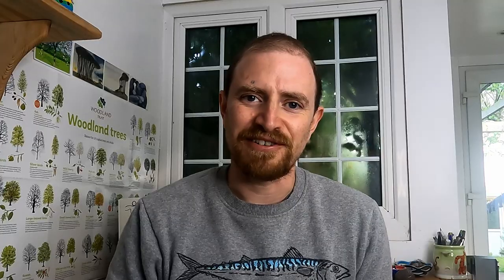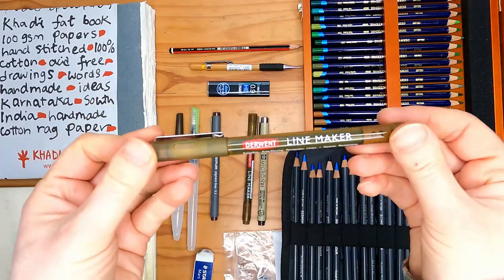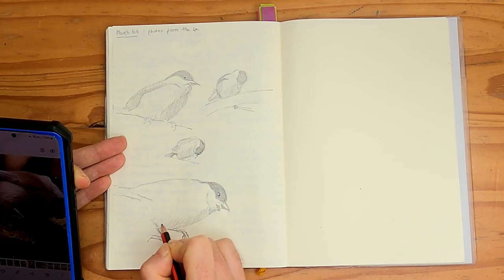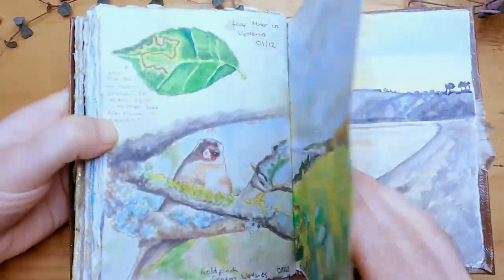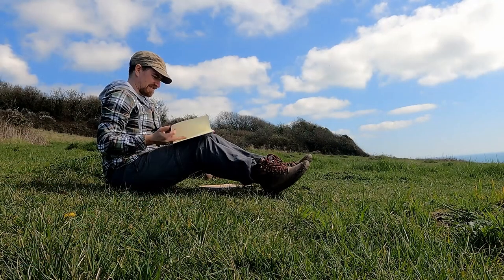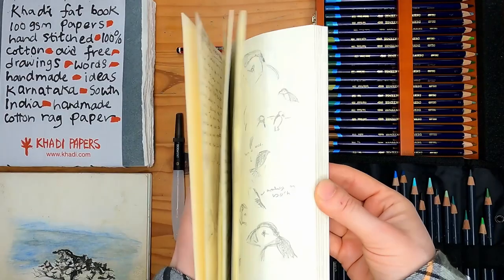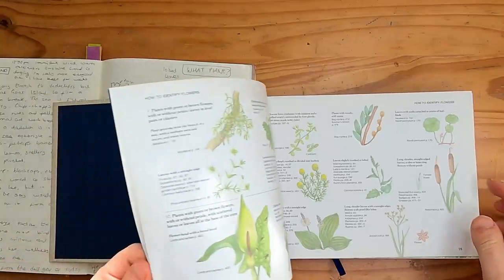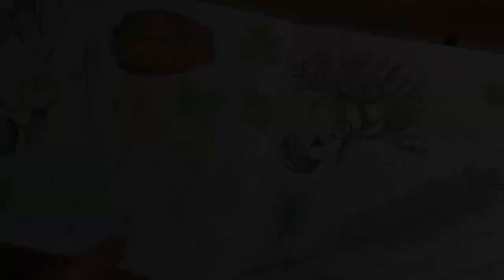How to Start a Nature Journal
My three top tips for starting a new nature journal. Plus first look at my online course "How to Start a Nature Journal" launching this Saturday 20th May 2023, with early access discount right now!

Tip 1 0:00
Tip 2 2:59
Tip 3 4:06
Course trailer 6:24
The Nature Journaling Circle free community 8:41

Do you want to learn how to start a nature journal? My "How to Start a Nature Journal" course explains the basics of my preferred two-journal method, techniques for drawing, writing, and identifying, and a load of prompts and tips to form a reliable nature journaling habit.

It's also included as a part of my Nature Journaling Circle membership, which includes monthly LIVE tutorials on a huge range of topics from bird sketching to botanical painting.

Amazon US:
Midori Cotton MD A5 sketchbook
Pentel mechanical pencil
Derwent line-maker

Amazon UK:
Pentel mechanical pencil
Derwent line-maker (sepia)